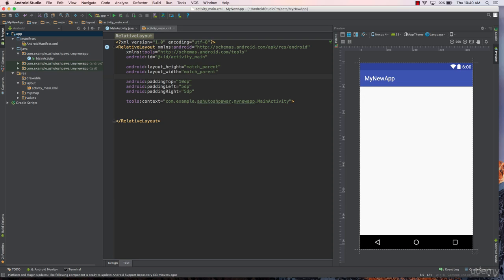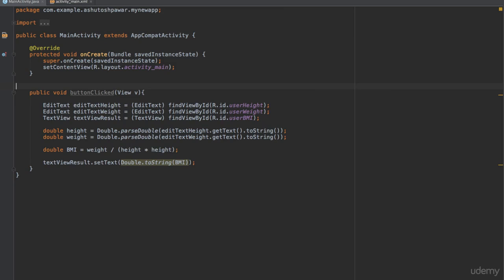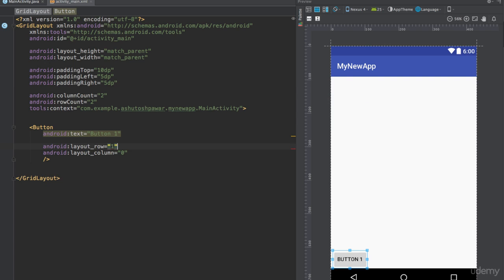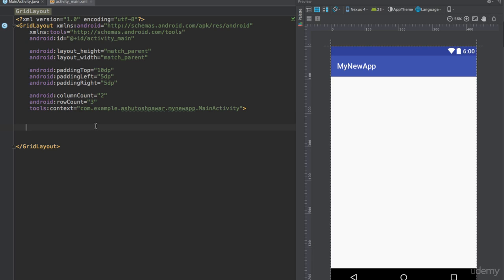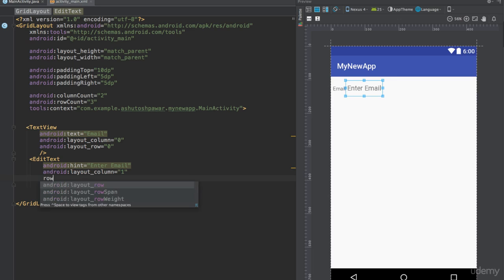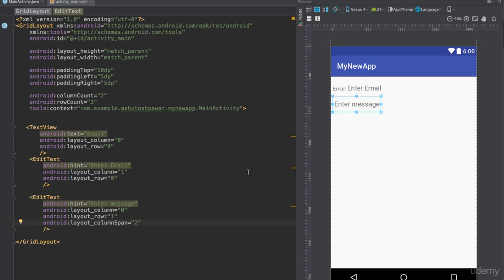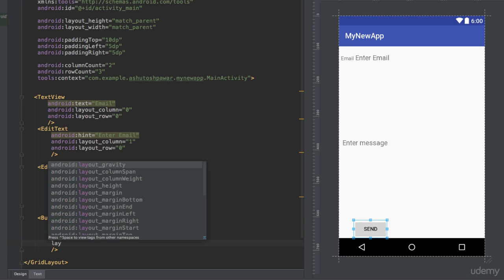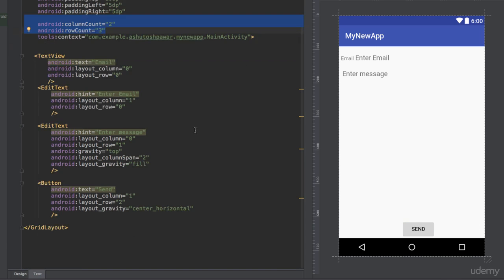016 lecture 11 understanding what is a grid layout